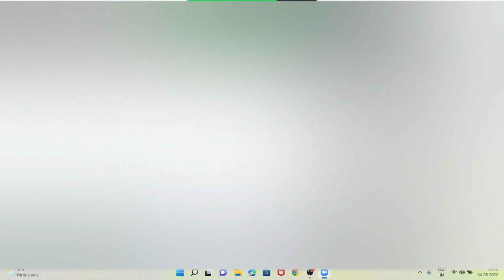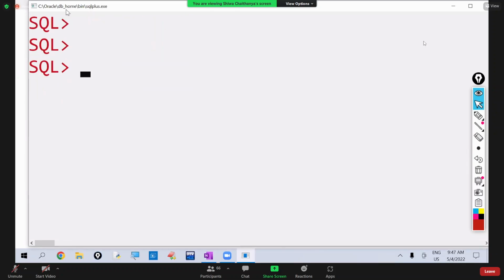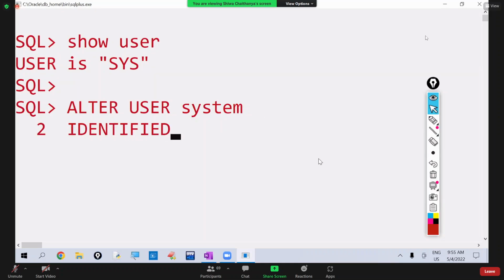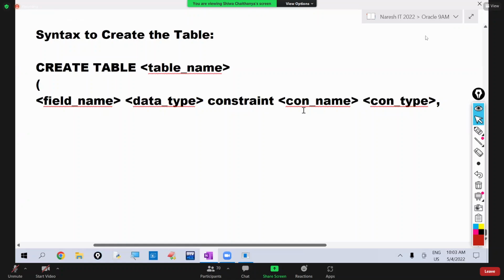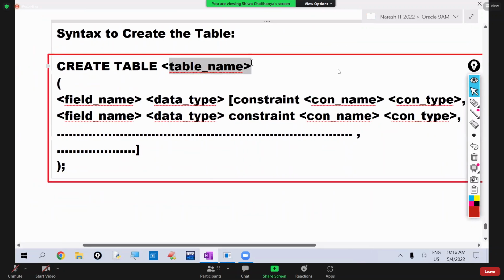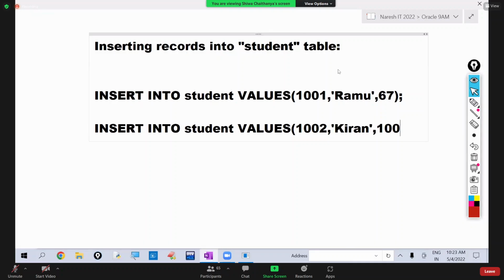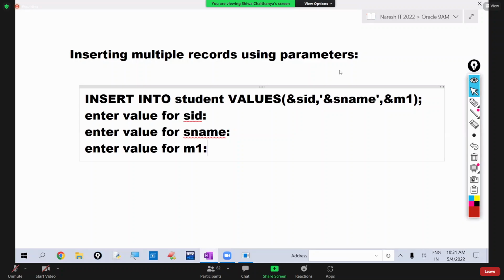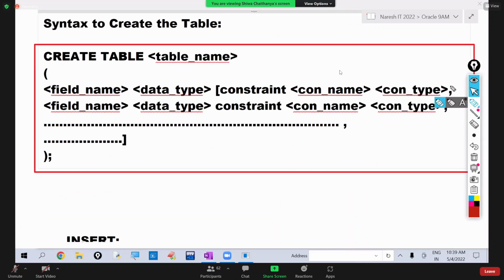Oracle Lecture [06] (04 May 2022) On Creating Table In Oracle SQL|| Smart Java Developer